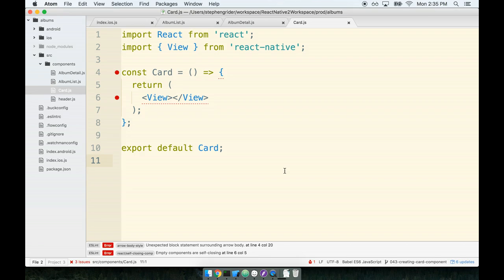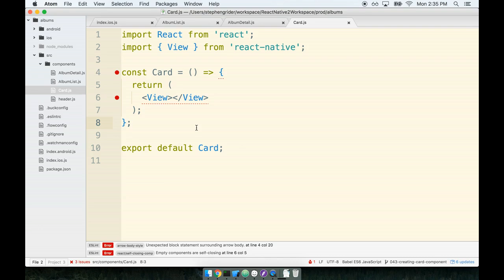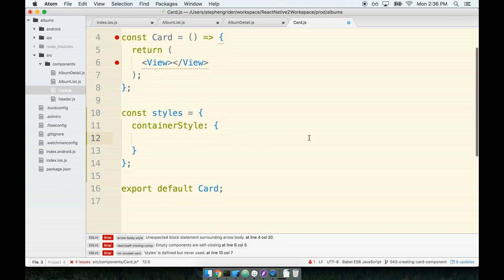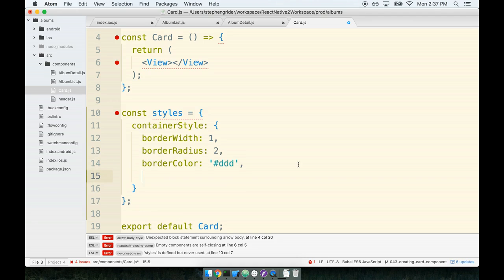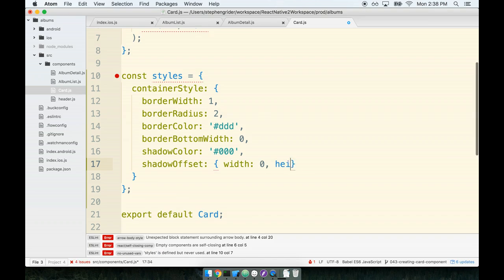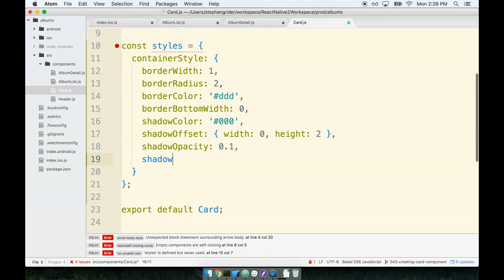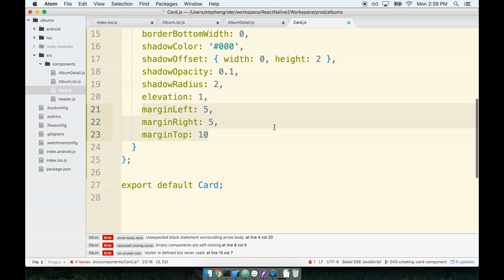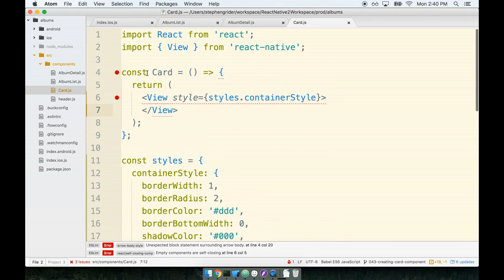040 Styling a Card